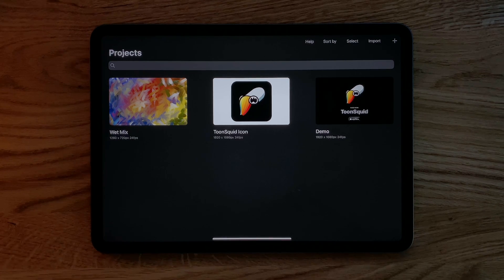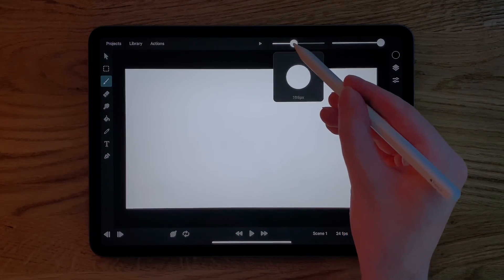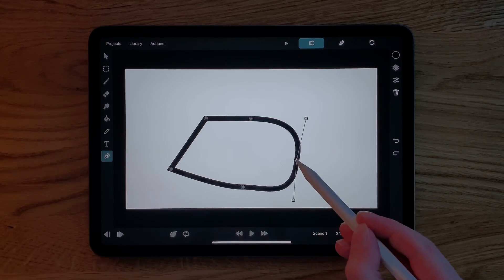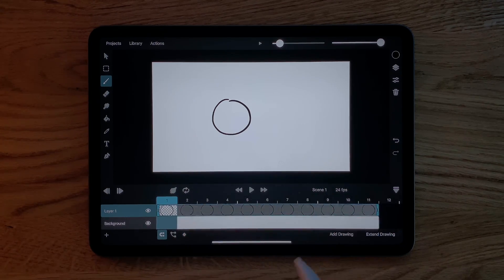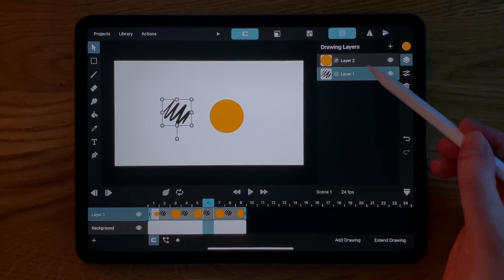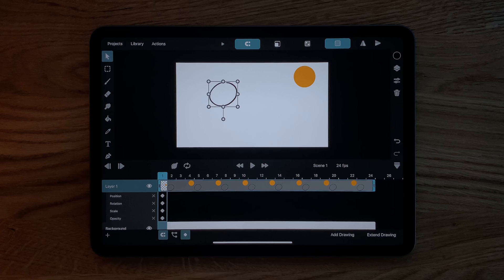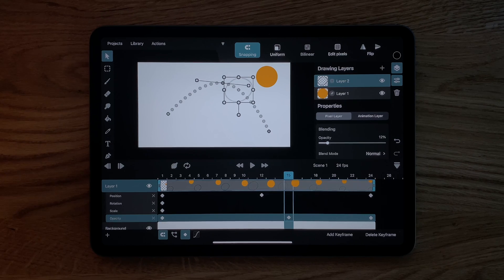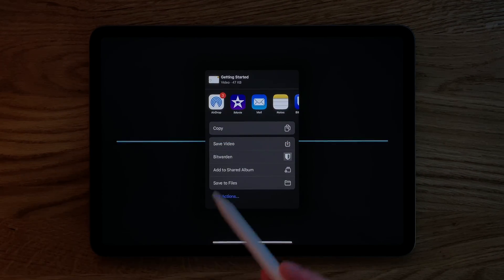Learn ToonSquid Basics in 15 Minutes | 2D Animation iPad App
In this tutorial video I will teach you all of the basics that you need to know in order to create 2D animations on your iPad using ToonSquid.

Timestamps:
00:00 Creating a new Project
01:09 Editor
01:29 Brush, Eraser, Smudge Tool
02:31 Fill Tool
02:47 Pipette
03:01 Transform Tool
03:31 Path Tool
04:28 Color Picker
04:56 Layer List
05:14 Library
05:29 Timeline
06:24 Onion Skins
06:53 Looping
07:19 Moving Drawings
07:36 Magnetic Mode
07:50 Drawings & Layers
09:32 Keyframes
12:28 Easing Curves
13:28 Export